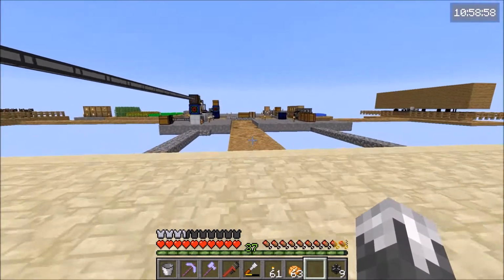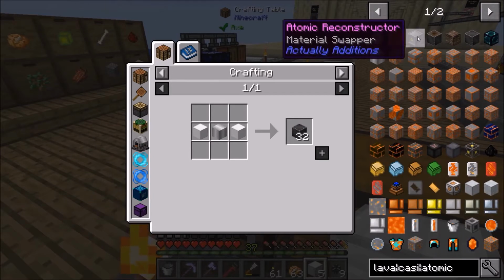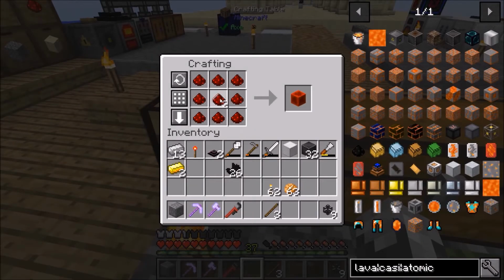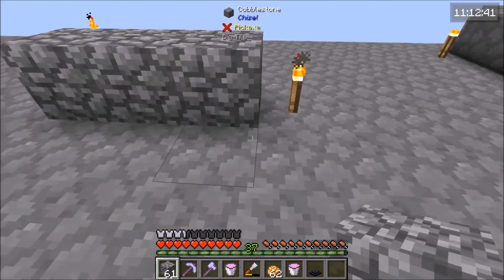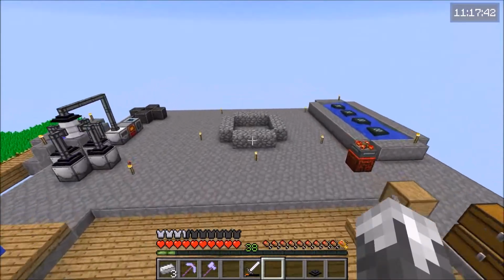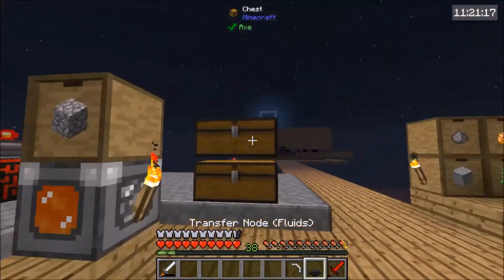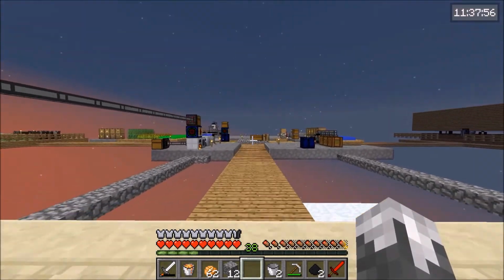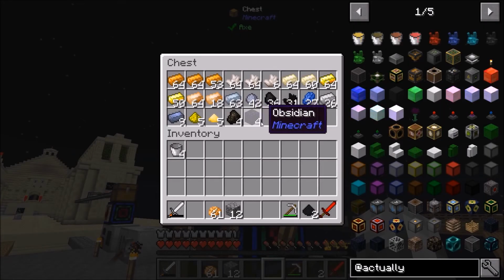FTB Pyramid Reborn Ep. 5 Material Stoneworks Factory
Today we go after flight. ENJOY!!!